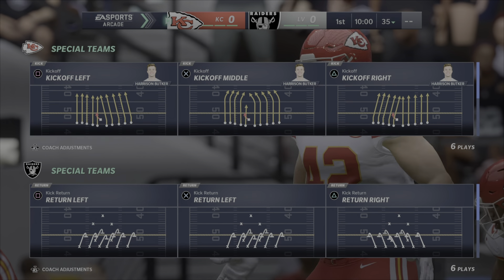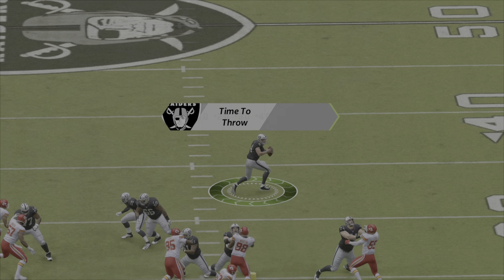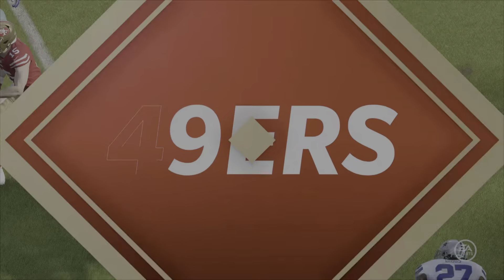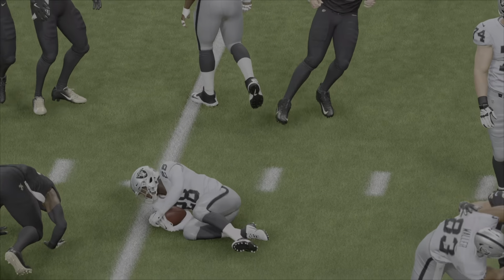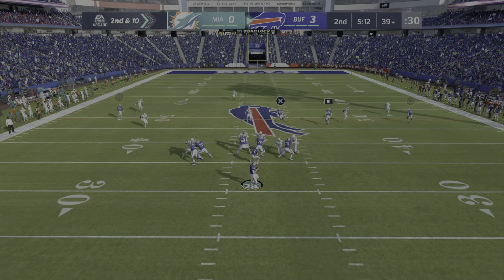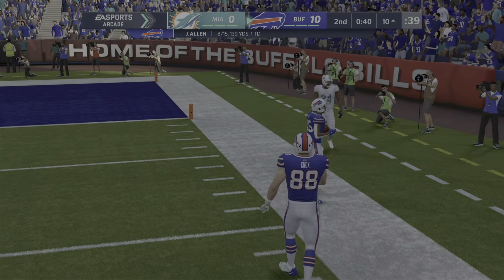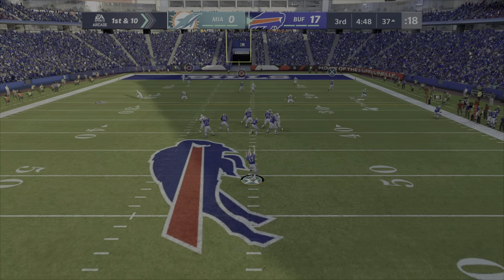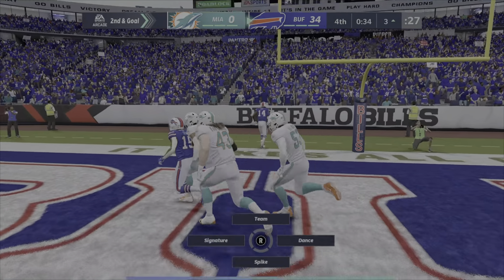Ps5 madden 21 / Highlight Reel 4K ultra HD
Ps5 madden 21 4k ultra hd

 70 inch LG 4K ultra HD TV And a Sony surround Sound